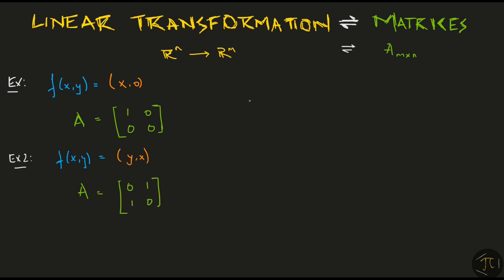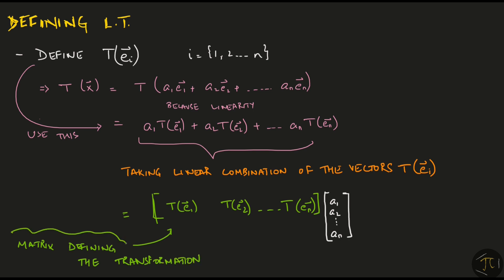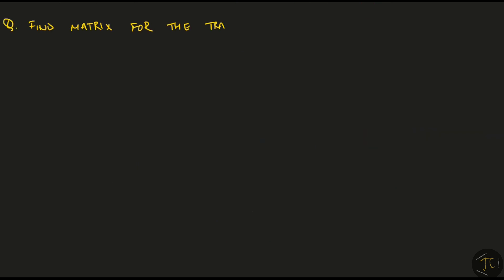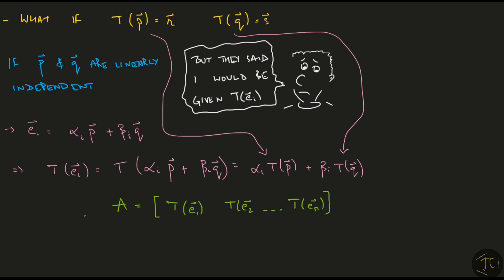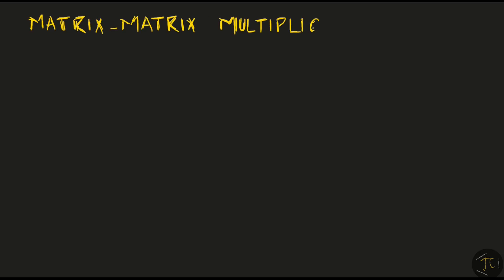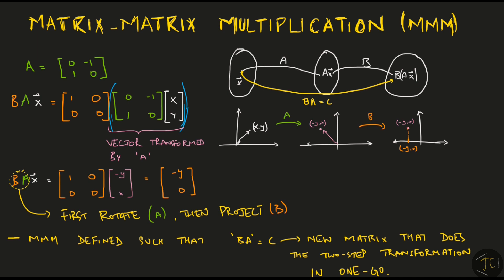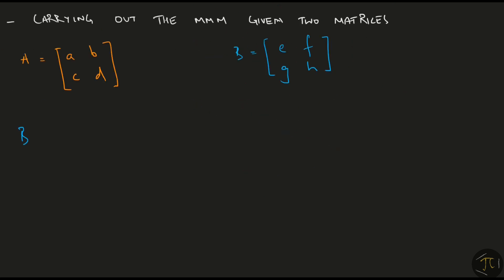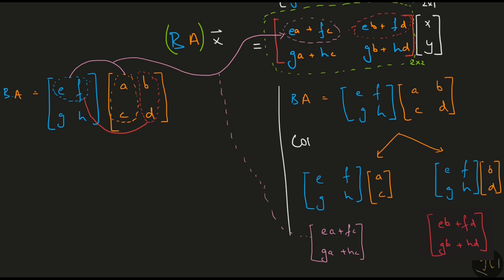Linear Algebra | S01E05 Matrices & Linear Transformations | B.A/M.A Economics Entrance ISI/DSE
We continue our journey with linear transformations and their association with matrices.
We learn how to find a matrix that does the same job as that of a linear transformation and if we are given a matrix, how we can convert it to mean a linear transformation.

We look into the geometric meaning of matrix-matrix multiplication and learn how to do it algebraically as well.

If you are interested in online/offline tuition classes for Math and Econ at the undergraduate level, shoot us an email at or WhatsAapp at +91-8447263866.

Happy learning! :)